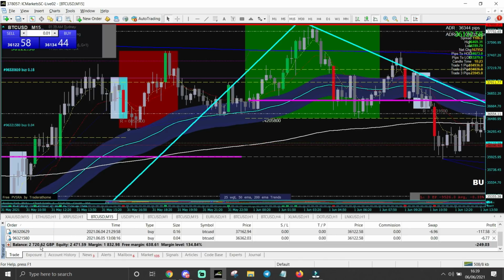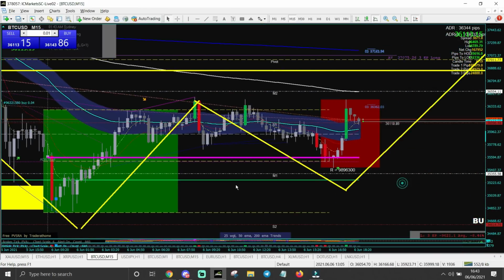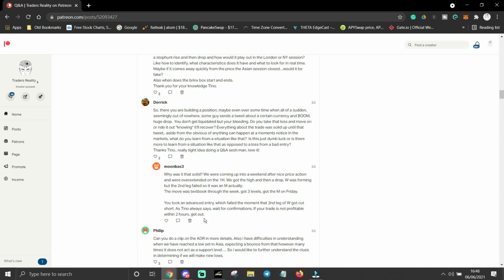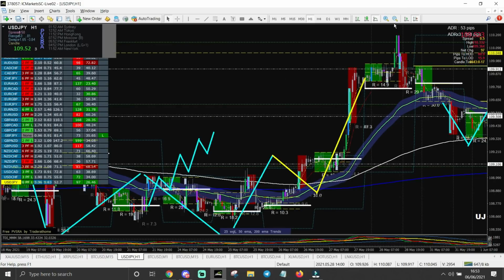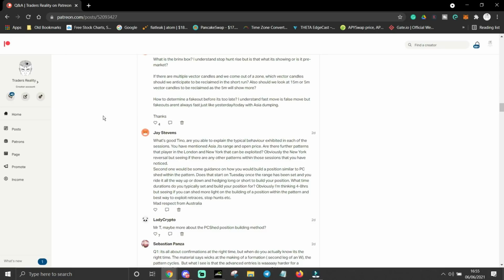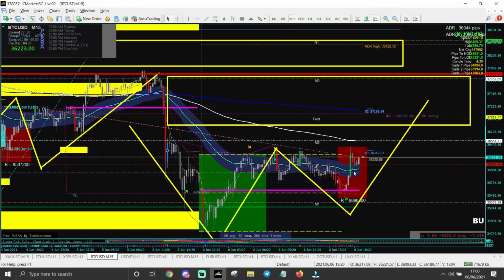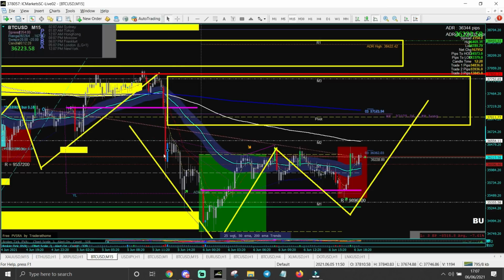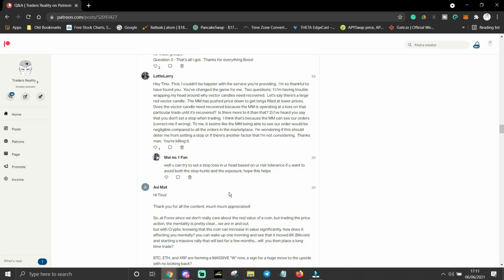q and a part 1